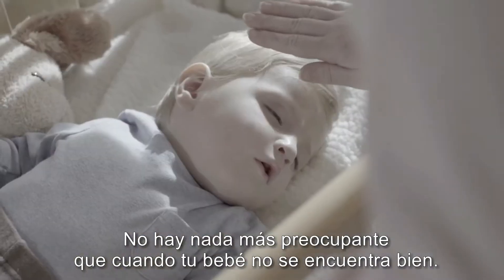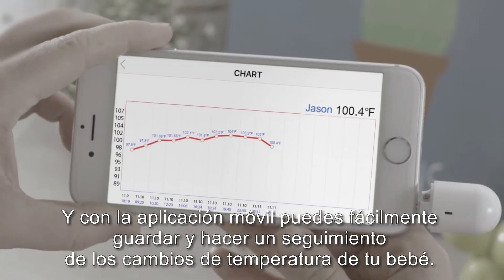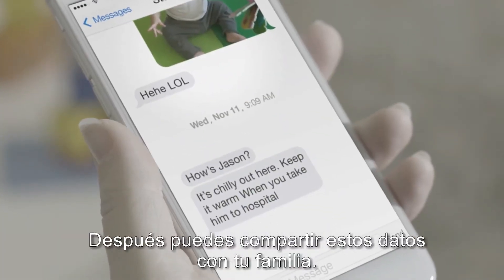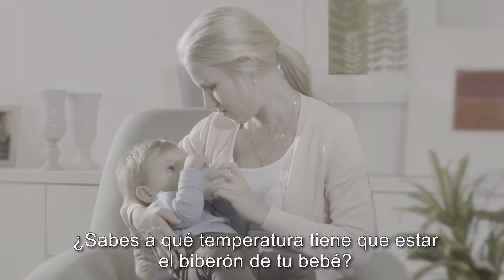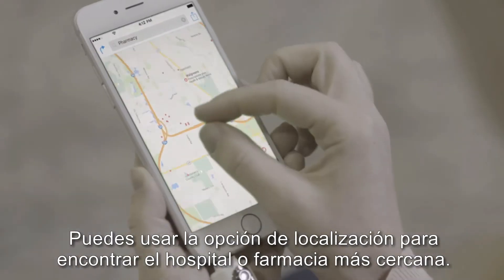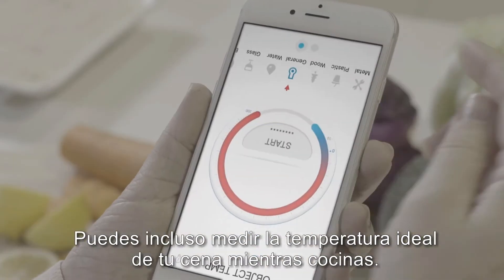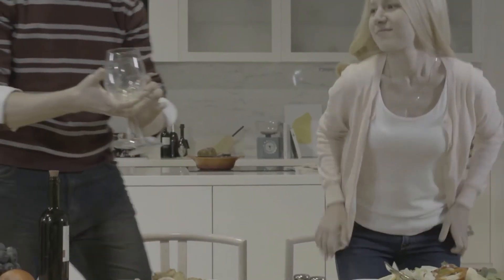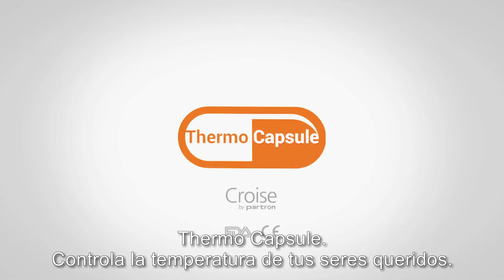Partron PTD-100 - Thermo Capsule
Termómetro por infrarrojos para medir tanto la temperatura corporal como la ambiental y de objetos y comida. Se conecta a tu smartphone y te permite hacer seguimiento de las mediciones y compartirlas, localizar farmacias y hospitales cercanos, fijar alarmas de aviso para tomar una medicación, temporizador...